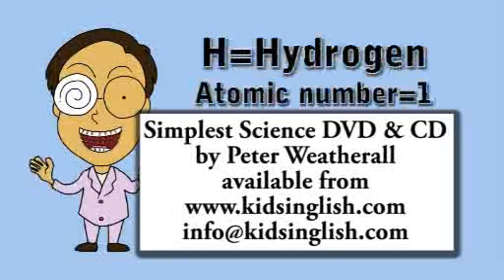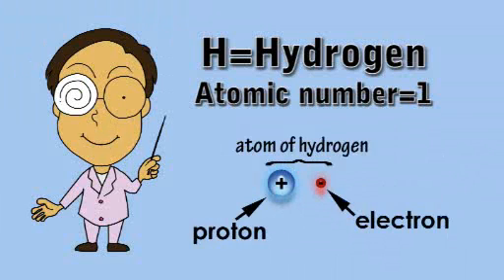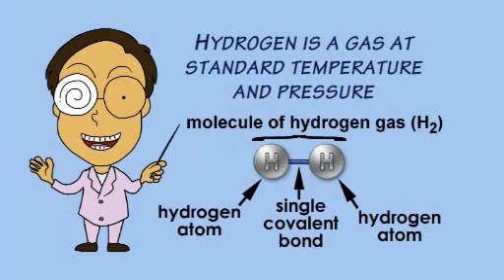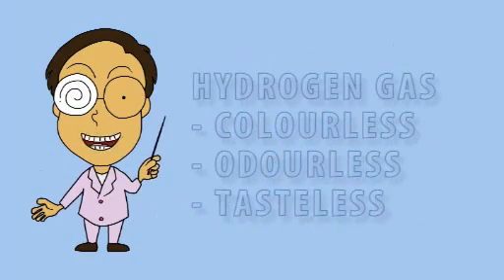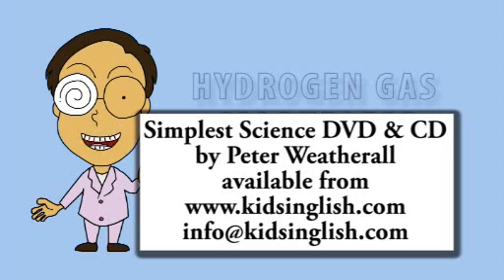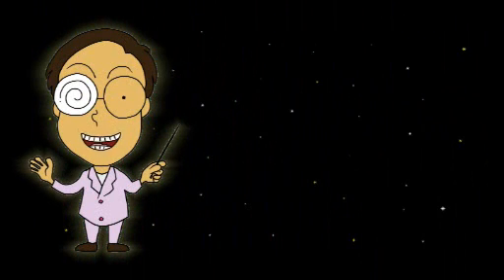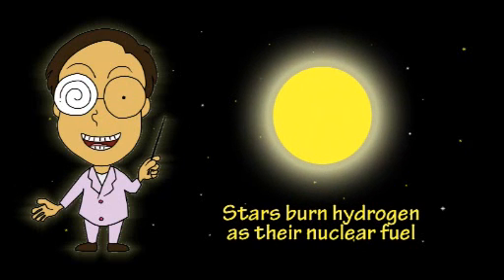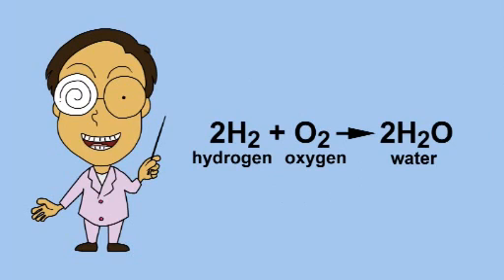Simplest Science: Hydrogen.wmv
One of a series of videos about the elements of the periodic table from Peter Weatherall's Simplest Science DVD